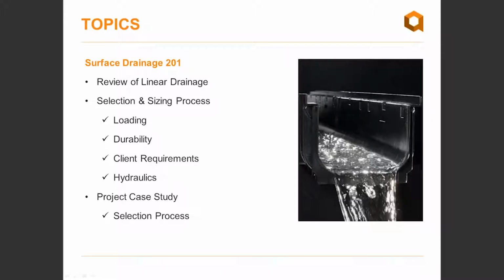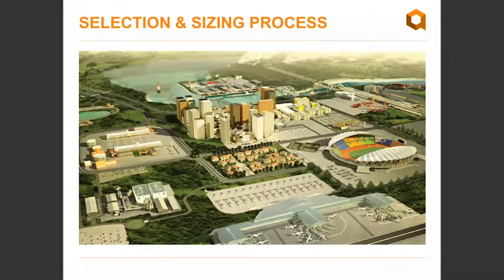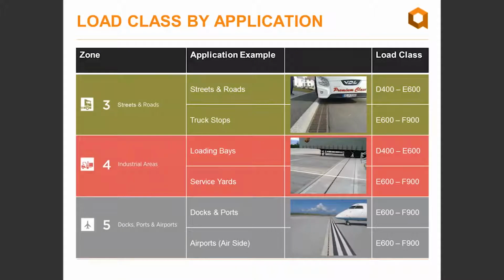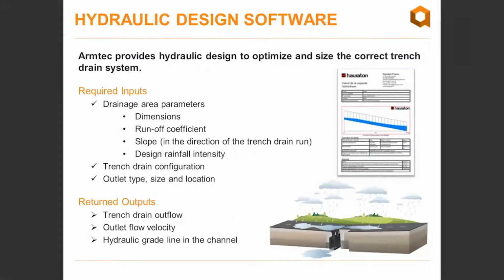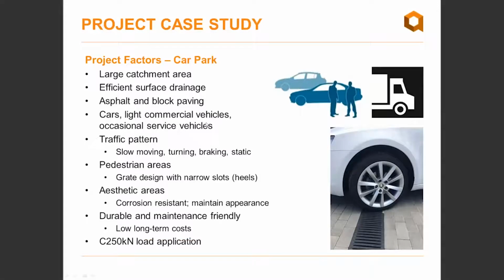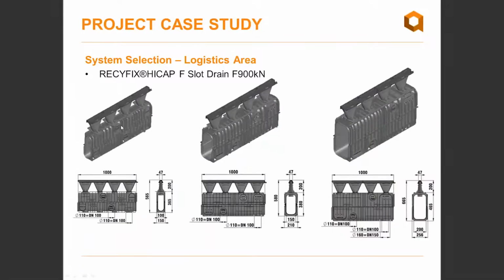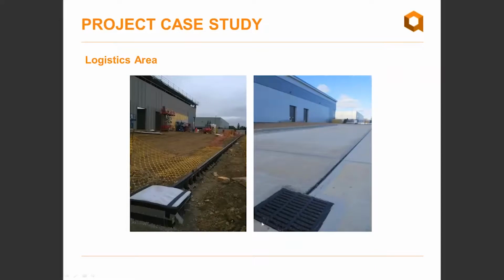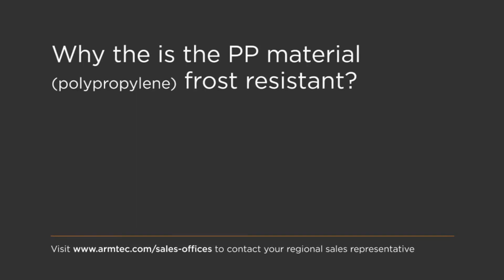Webinar - Its Running Well Surface Drainage 201 - Design Basics for Modular Trench Drains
Join Dominic Turner and from HAURATON Jamie Kershaw for Surface Drainage 201, the second in a series on surface drainage solutions! The presenters will review key features of modular trench drains and then get into the fascinating step-by-step process for selecting the right modular trench drain system for a project. Key considerations they will cover include system durability and site conditions. You will also learn how to determine the load category for a specific application. The presenters finish by reviewing the basics of hydraulic calculations for trench drain sizing.